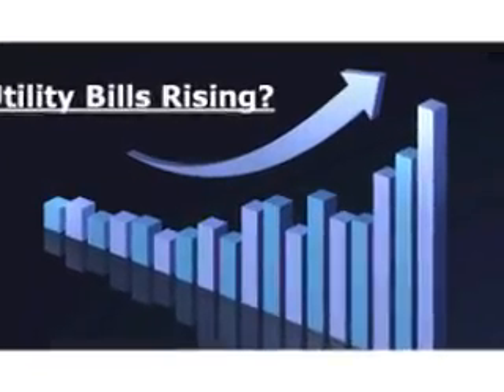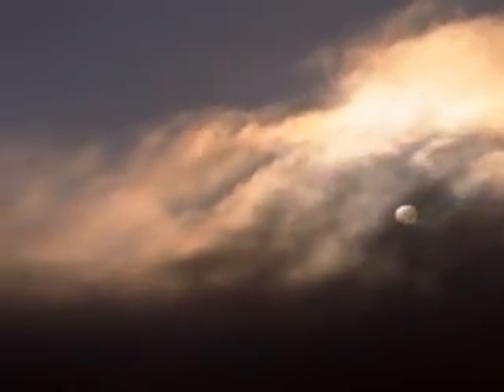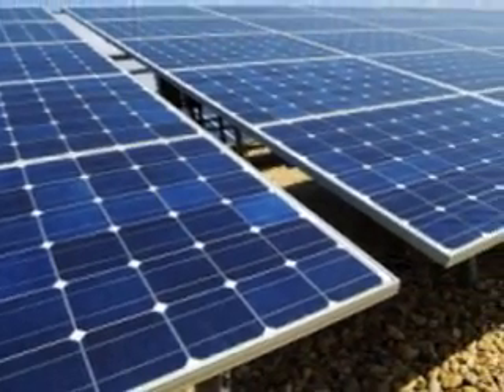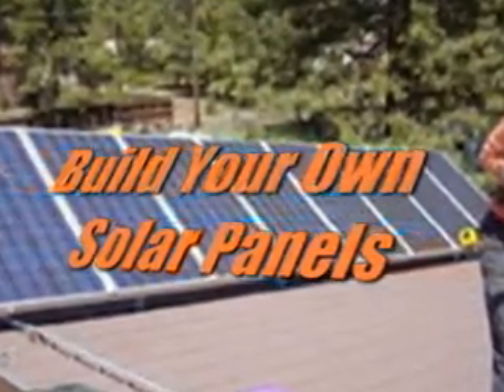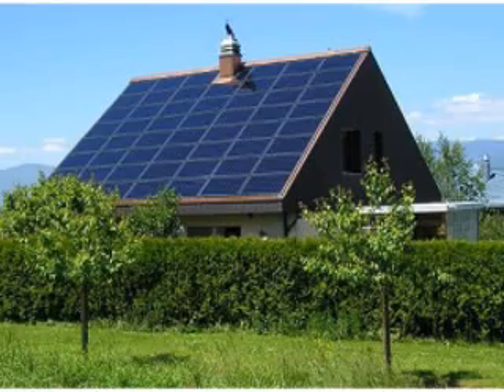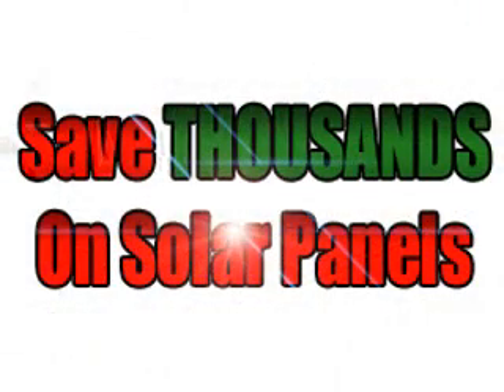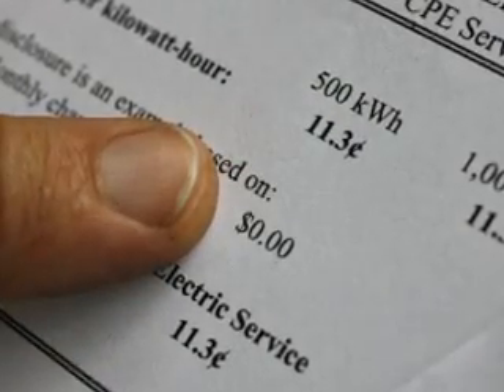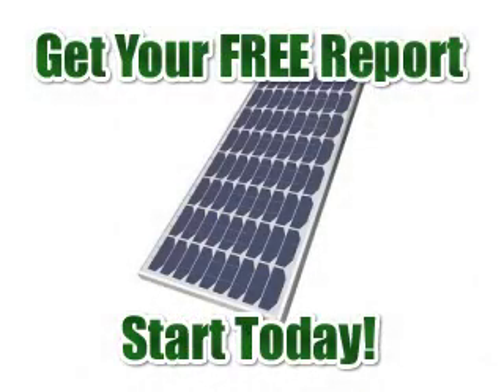earth4energy.flv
Build Solar Panels From The Comfort Of Your Own Home With Easy Step By Step Tutorials.